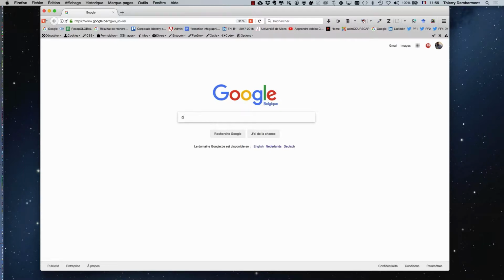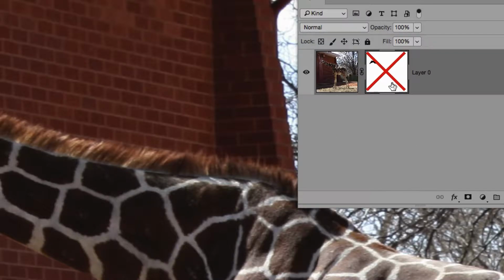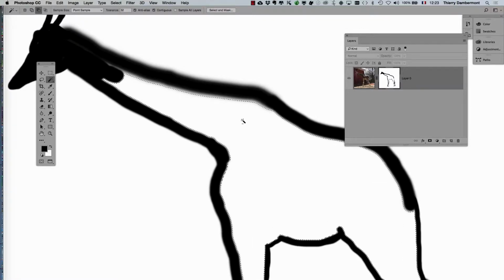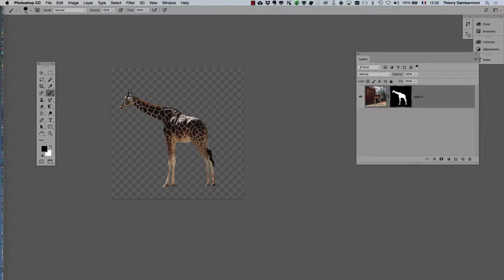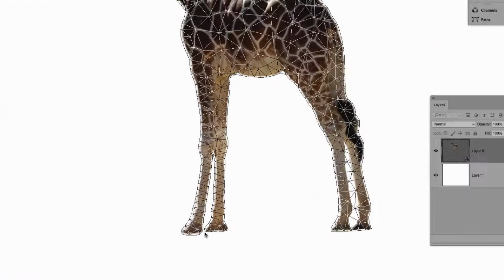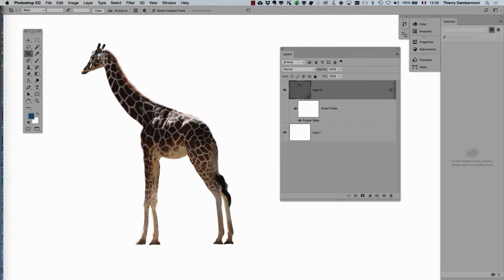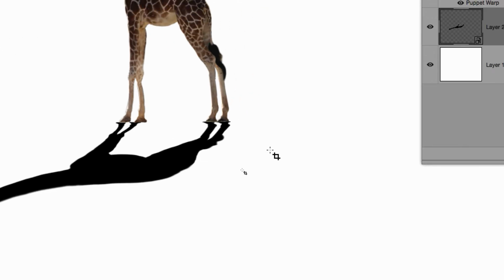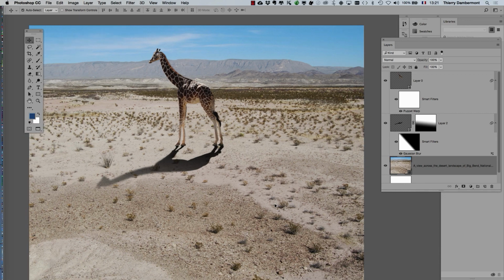PS - Extract, modify with puppet warp, create realistic drop shadows in Photoshop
C'est gratuit !

Thierry Dambermont, formateur et consultant en publications numériques online et imprimées de type magazines et communication interne d'entreprises. Développement de plateformes collaboratives et d'apprentissage par le e-learning et blended learning.